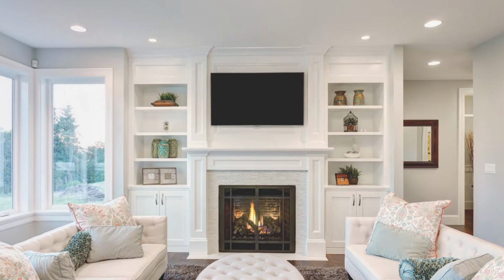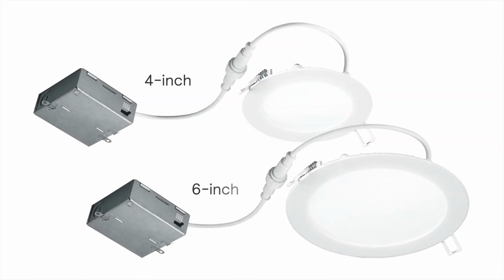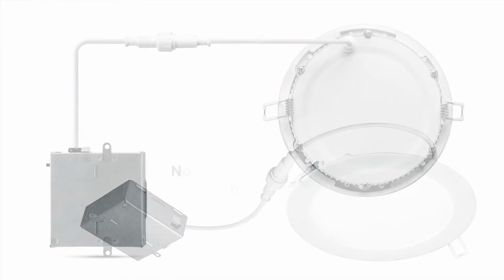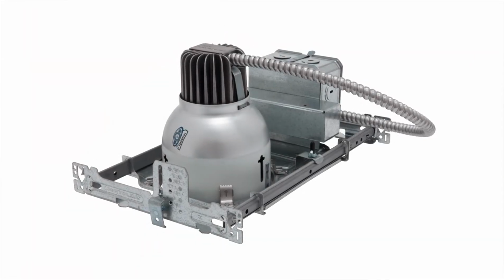RTG - Lightolier - FlatDownlight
Flat Downlight Select 4" and 6" round

Lightolier LED Flat Downlight Select provides an easy and quick downlight solution without the traditional frame and reflector. Perfect for installation in low plenum and existing shallow space ceilings. The CCT selector feature makes it easy to choose CCT at the time of installation